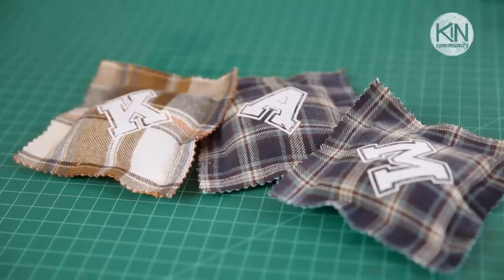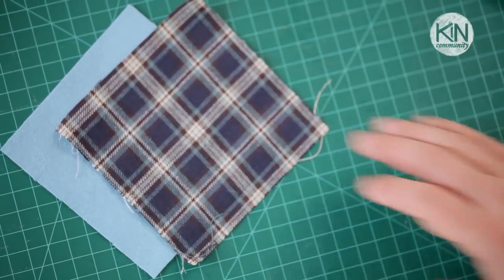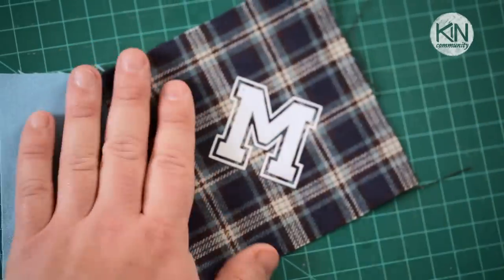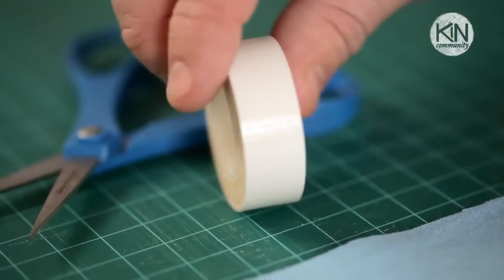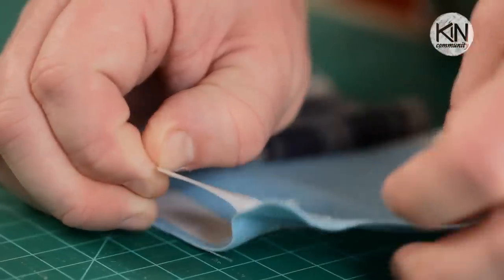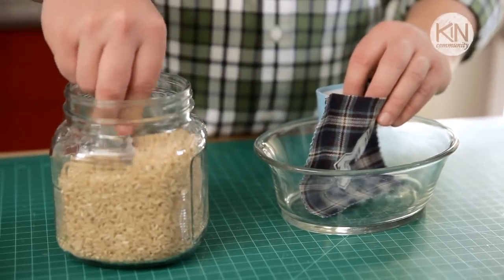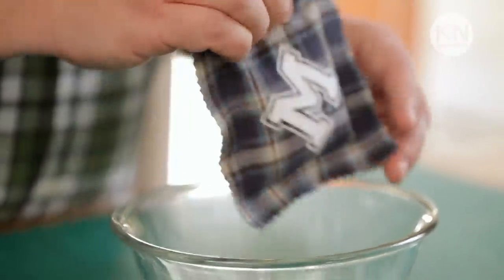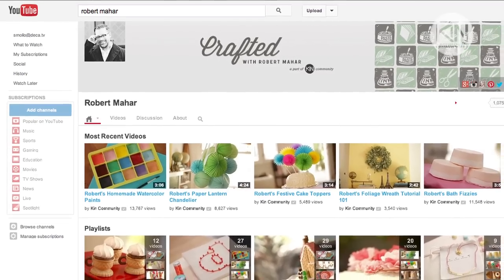DIY No-Sew Hand Warmers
Materials:
Cotton flannel fabric
Iron-on letters*
Peel & stick fabric fusing**
Uncooked rice
*Online source for iron-on letters:

Tools:
Fabric scissors
Pinking shears
Craft scissors
Ruler
Rotary cutter and cutting mat (optional)
Iron

Directions:
 1. Measure and cut your fabric into 5" squares using your fabric scissors or a rotary cutter and cutting mat.  You will need two squares for each hand warmer.
 2. Apply an iron-on letter to one of your fabric squares.  Follow the package instructions.
 3. Using your craft scissors cut and apply a strip of peel & stick fabric fusing along all four sides of your second fabric square.  Place the fabric fusing about ¼" from the outer edge of your fabric and position them so the pieces butt up against one another -- this ensures a complete seal and will prevent the hand warmer contents from spilling out.  Adhere the two fabric squares one side at a time -- peel away the paper back from the fabric fusing, align the fabric edges and then firmly press them together.  Repeat this on three side of the square, leaving the fourth side open!
 4. Trim the three sealed sides of the hand warmer with pinking shears.
 5. Fill the hand warmer with ½ to ¾ cup of uncooked rice.
 6. Careful not to spill the rice, seal the fourth side -- again peel away the paper backing from the fabric fusing, align the fabric edges and then press them firmly together.  Trim this fourth sealed edge with pinking shears.  Gently shake the hand warmer over a bowl to make certain all four sides are securely sealed.
 7. Your hand warmer is now ready to use!  Place it in a microwave for 30 seconds on high.  Remove and place in your coat pocket.  The hand warmer should keep your fingers toasty for about 20-30 minutes.

Helpful Tips:
 • NO NOT OVERHEAT YOUR HAND WARMERS.  Use common sense when heating your hand warmers -- you want to warm your hands, not burn them!
 • I used cotton flannel for these hand warmers, contrasting a plaid fabric with a solid one.  Because this project requires so little fabric it's a great way to use up scraps from previous projects!  Or perhaps you'll want to consider recycling an old flannel shirt..
 • Using iron-on letters is a fun way to personalize this project, but it is an optional step.  If you do choose to use iron-on letters, just be certain to use a natural fiber fabric (like cotton) versus a synthetic fabric (like polyester fleece) because synthetic fabrics can melt when ironed.
 • Create hand warmers in pairs for a thoughtful cold-weather gift!